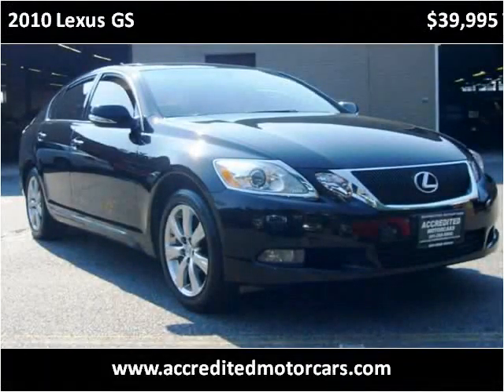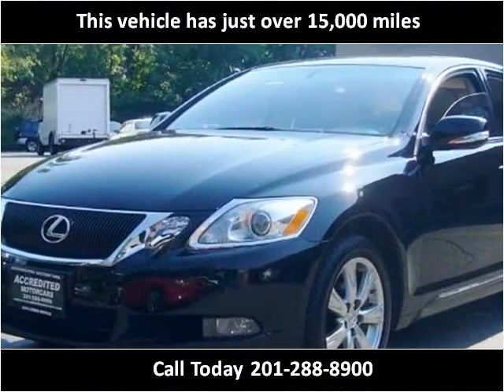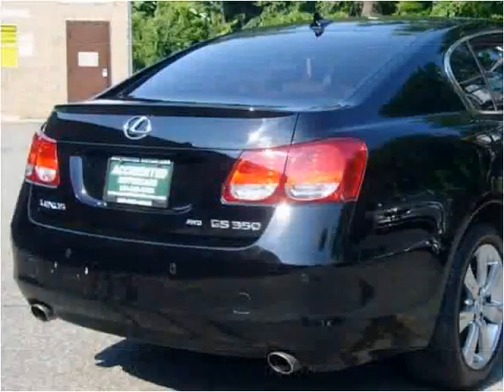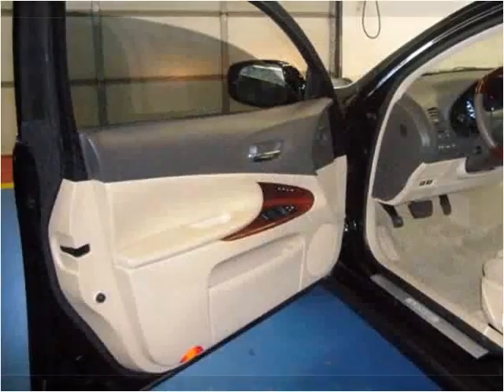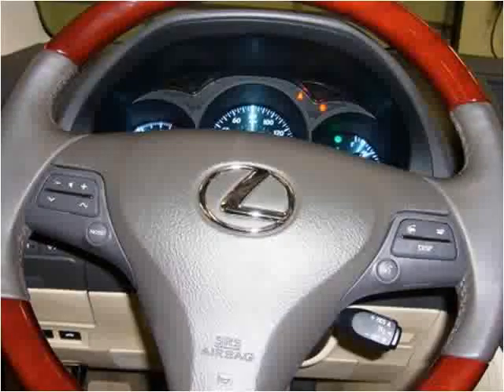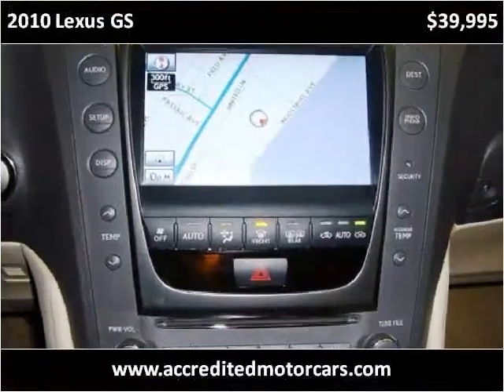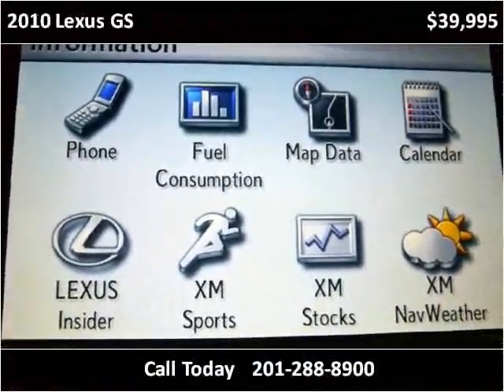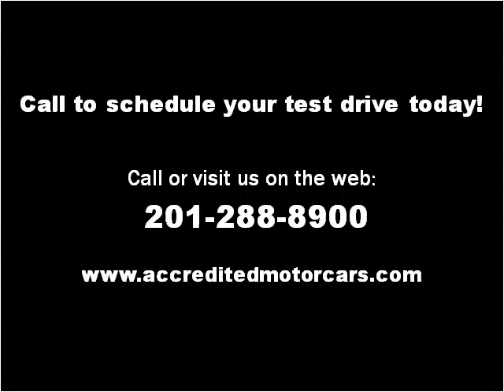2010 Lexus GS Used Cars Little Ferry NJ